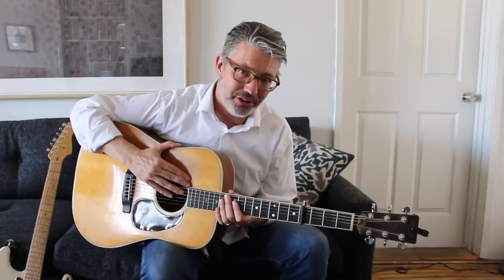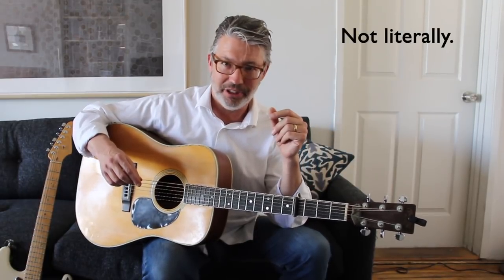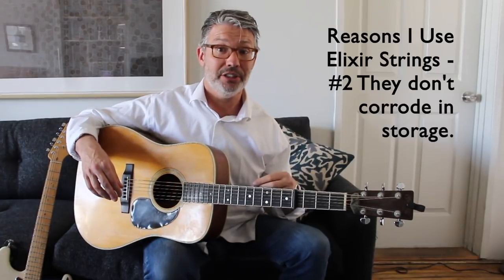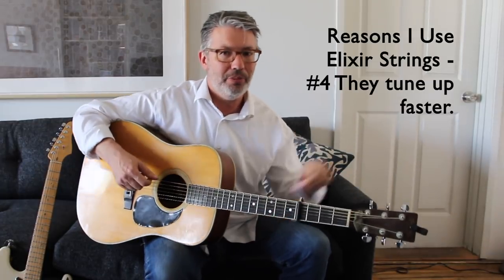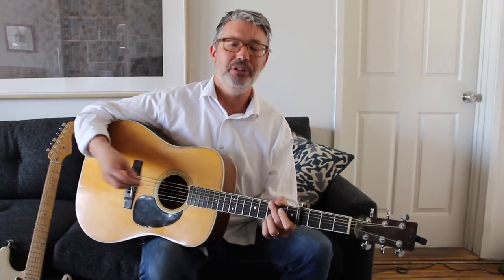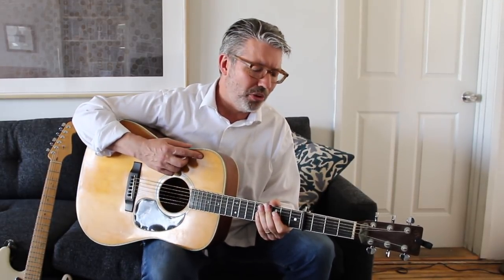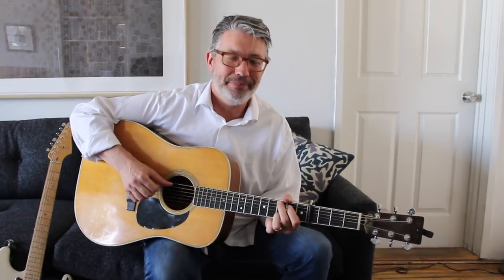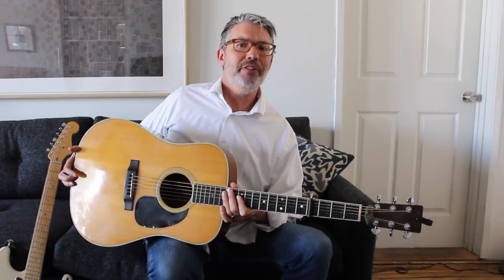6 Reasons Why I Use Elixir Strings | Tom Strahle | Pro Guitar Secrets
My main acoustic set are the PolyWeb Lights

My main electric set are the NanoWeb Lights

Sometimes on my cheap Squier Strats I like to use extra-light strings for maximum thinness and lo-fi tone

On my Mandolin I like mediums

On my Ricky 12-string these

But on my Taylor 12-string these

If you really must play the banjo. here ya go

4-string bass

5-string bass

Production Tools -

API Mic Pres
BAE 1073MPL 500 Series Microphone Preamp
“Lunch Box” for API’s

Camera - Canon EOS R Mirrorless